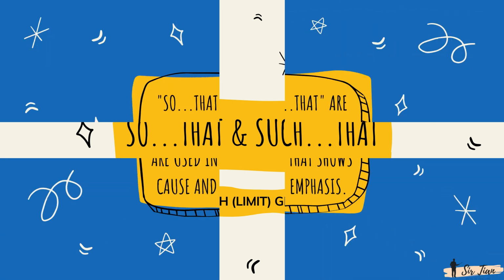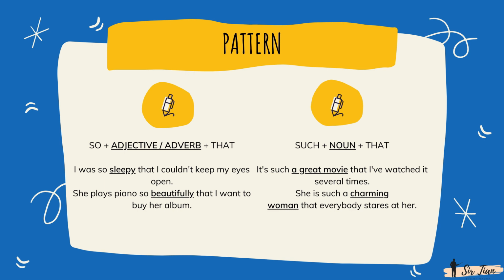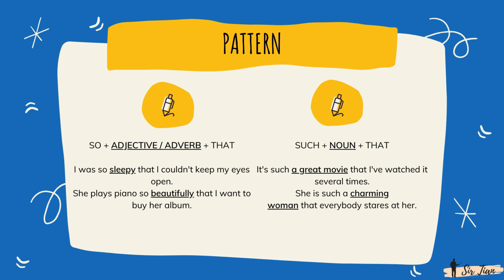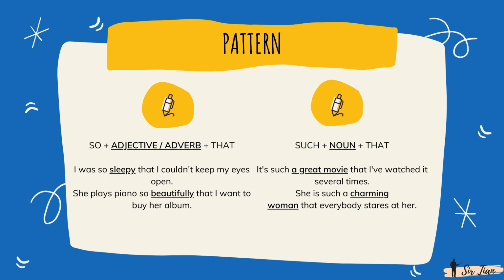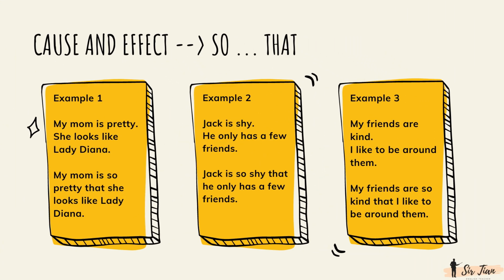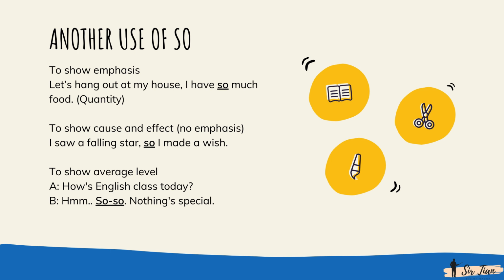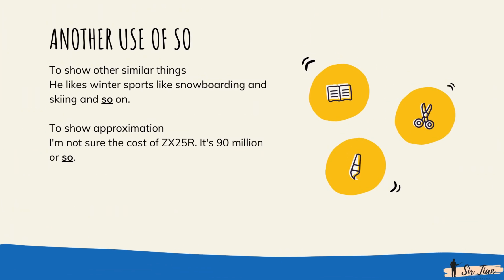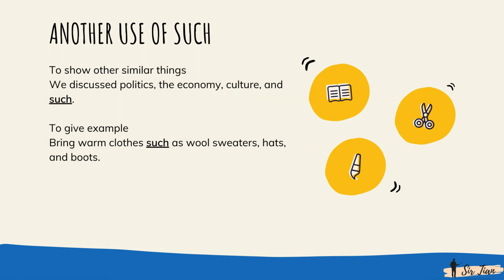So...That & Such...That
English Grade XII (Lintas Minat)
This video helps you understand how to use "so...that" and "such...that" in sentence.